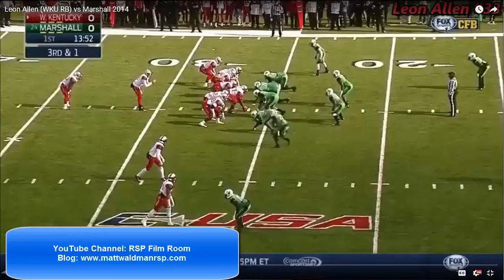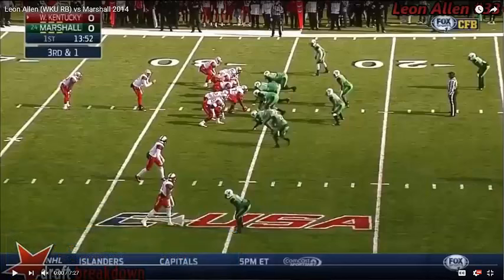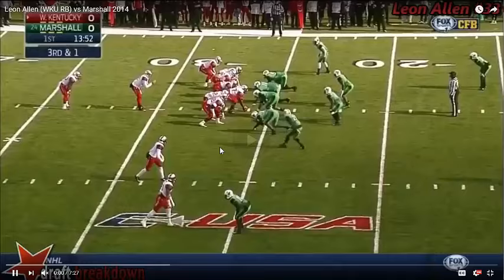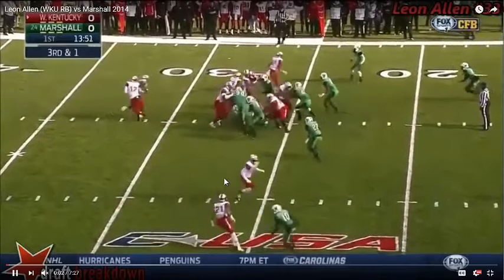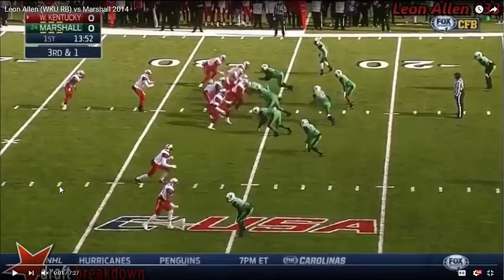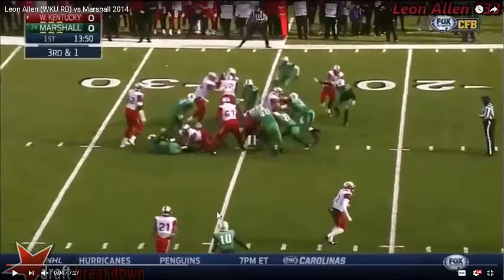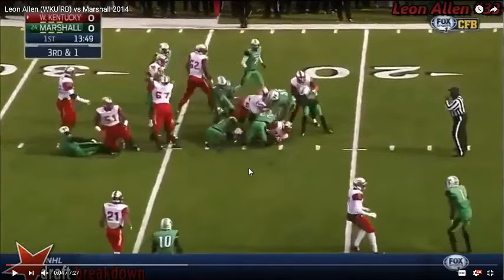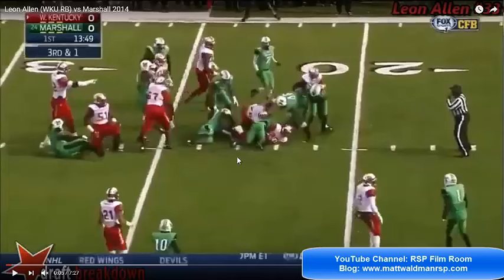RSP Boiler Room No. 40: RB Leon Allen (WKU)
Allen, a running back prospect for the 2018 NFL Draft, displays pad level that rivals Edgerrin James. This RSP Boiler Room episode reveals why this non-highlight keeps highlight makers on the field.